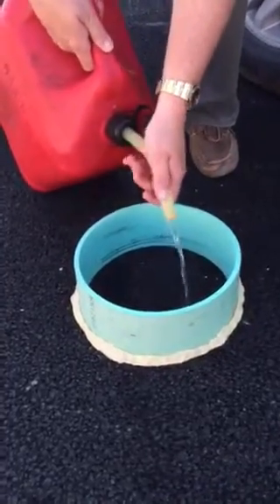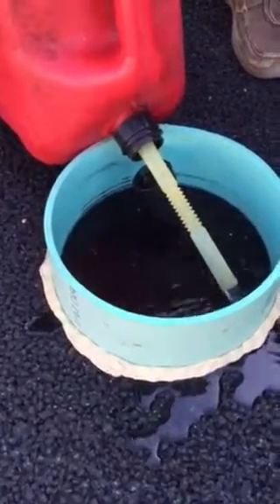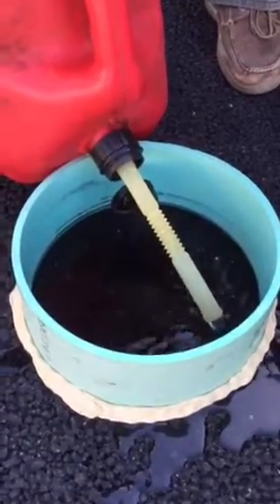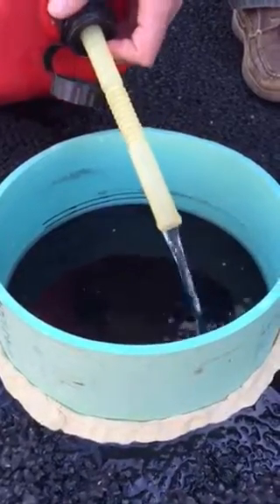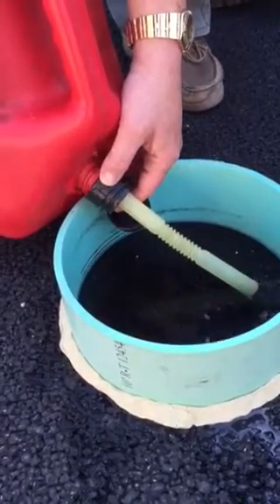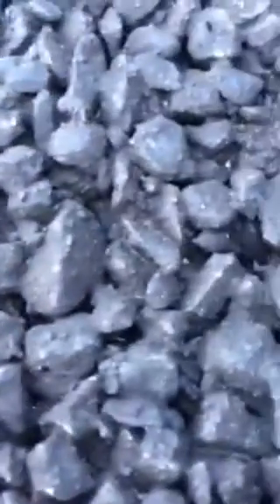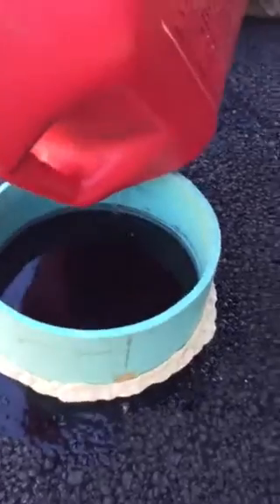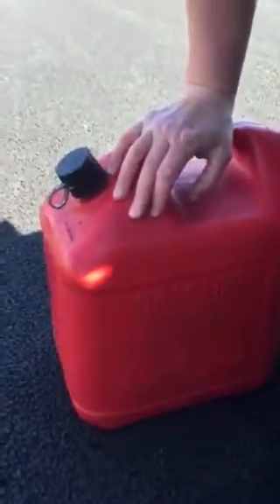Porous asphalt pavement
This video shows the rate of flow an absorption of 5 gallons of water covering a 12" area. Air temp is approximately 72° and it has rained twice within the trailing 5 days.

Porous asphalt or concrete offers additional tools for both developers and planners desiring greater flexibility and advantage over previous best management practices regarding storm water and surface water management.

This exciting new product is better for our environment, provides healthier communities (no mosquito ponds), provides superior natural water filtration and beautifies neighborhoods by eliminating the need for unsightly above ground storm detention ponds and structures.

Among many benefits are the utilization of the natural souls spread across the entire area below the hard surfaces which allows natural infiltration for aquifer recharging and maintenance of wetland hydrology which subsequently allows better use of the land for the benefit of the public like the creation of beautiful parks and recreation versus a visually undesirable security gated storm facility.